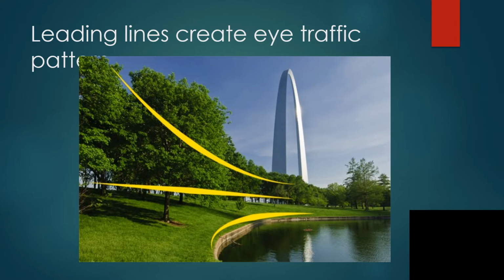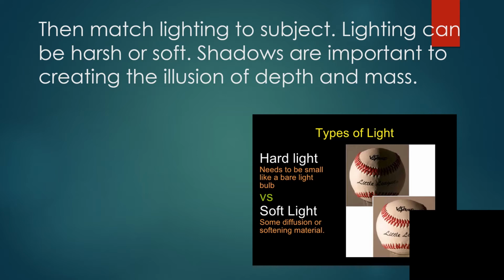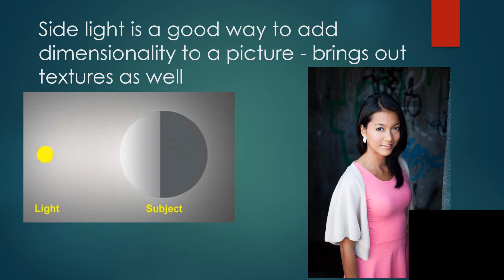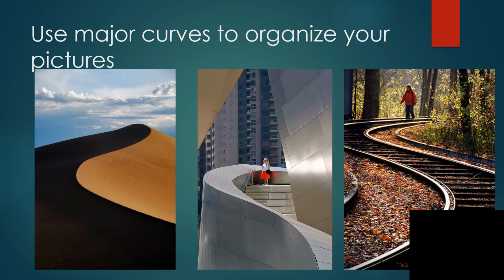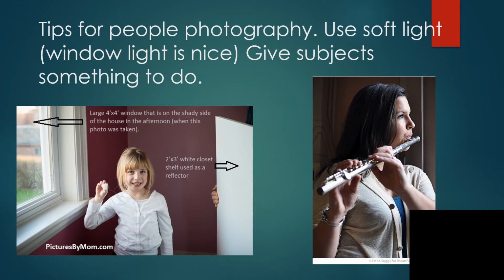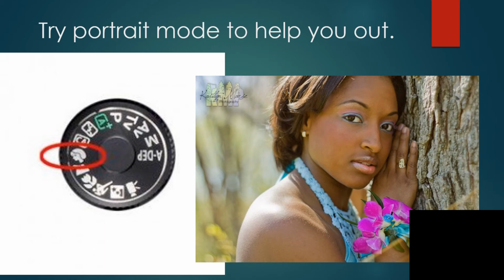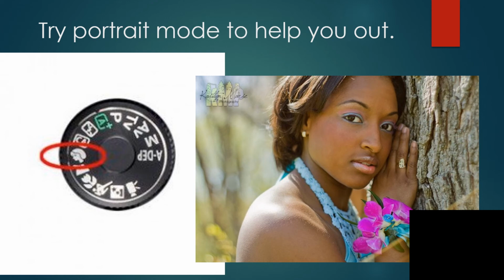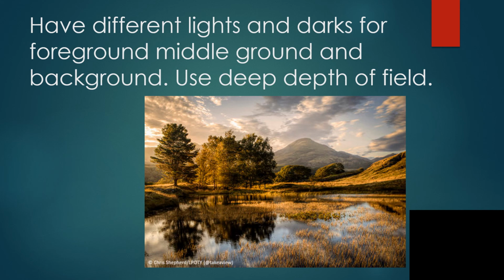Prt2 (of 2) Better picture taking for beginners